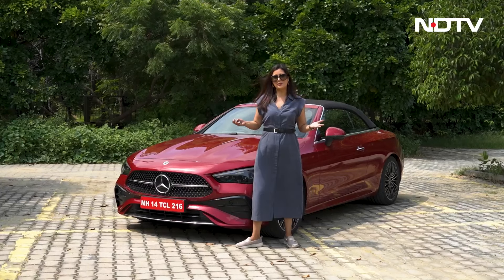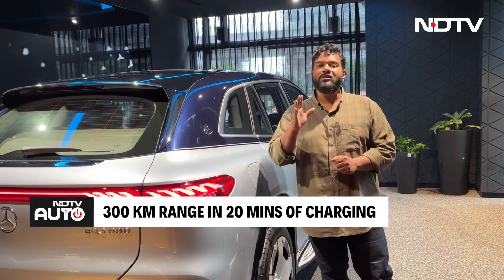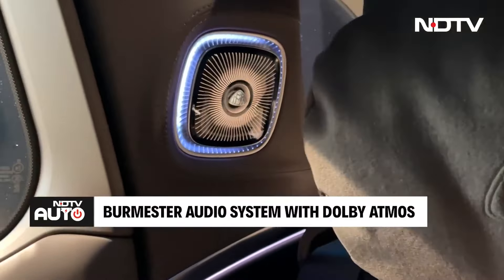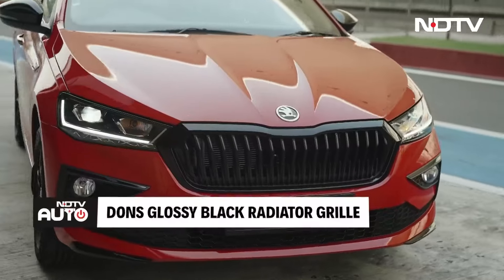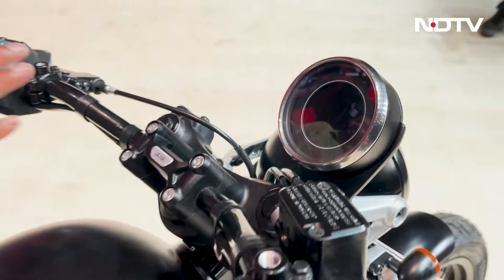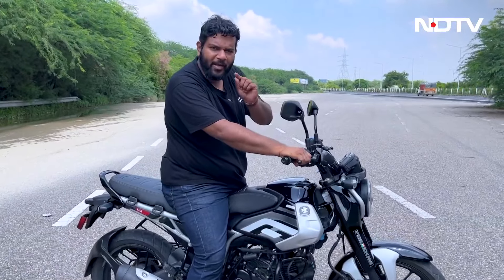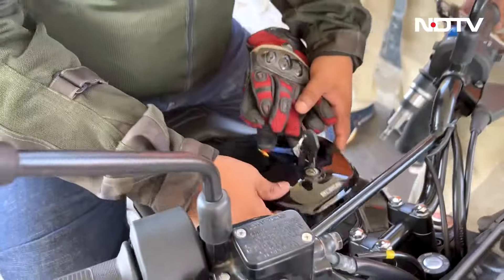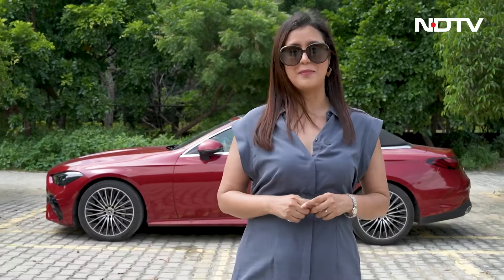Bajaj Freedom 125 | NDTV Auto Show: A Closer Look At Newly Launched Bajaj Freedom 125, Skoda Slavia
On this week's 'The NDTV Auto Show', we ride the Bajaj Freedom 125 CNG motorcycle and test it for its efficiency and practicality. The review might surprise you. We took a closer look at the newly launched Skoda Slavia Monte Carlo edition and had a short go in the sporty sedan at the Buddh International Circuit.

Up next, we get downright comfortable in the all-new Mercedes-Maybach EQS 680 electric SUV, the first fully-electric Maybach that recently went on sale in India at Rs 2.25 crore. It is the epitome of luxury, comfort and green mobility. Lastly, we also say hello to the new Jawa 42 FJ, a beautiful motorcycle and the newest addition to the '42' line-up from Jawa Motorcycles. This week's show is action-packed and has a great mix of two-wheels and four.